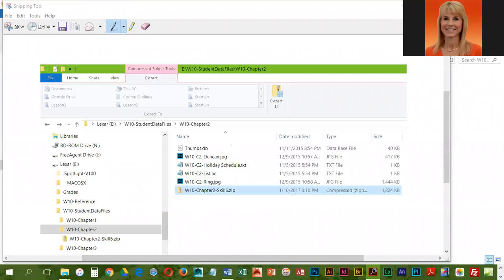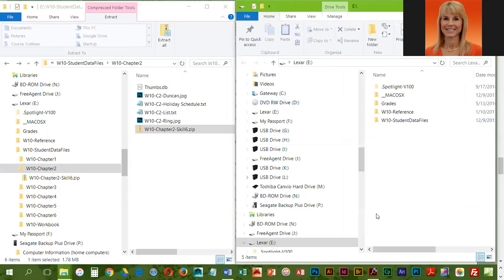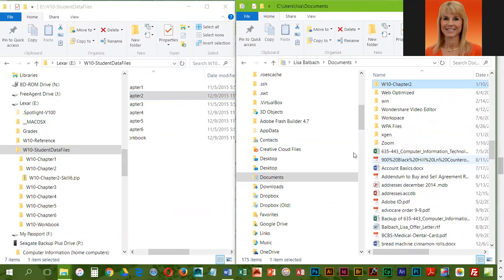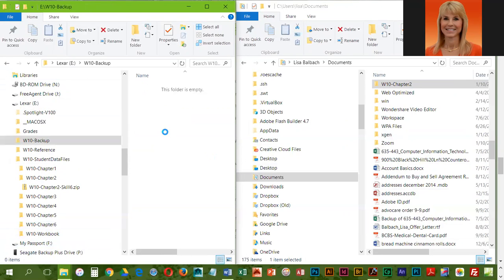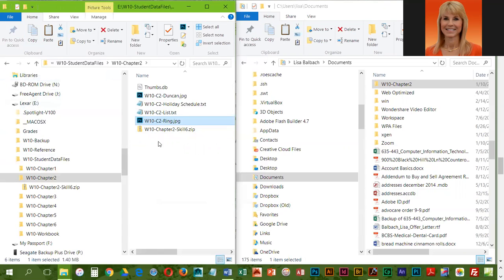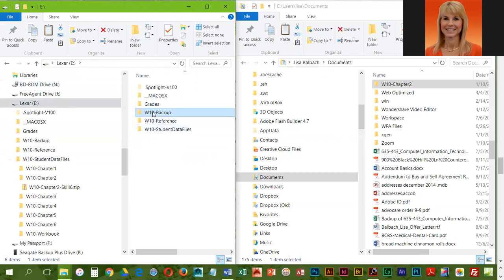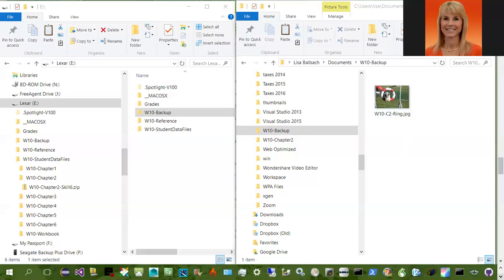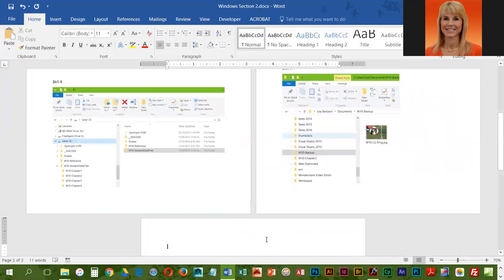skill7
How to complete Windows Chapter 2,  skill 7